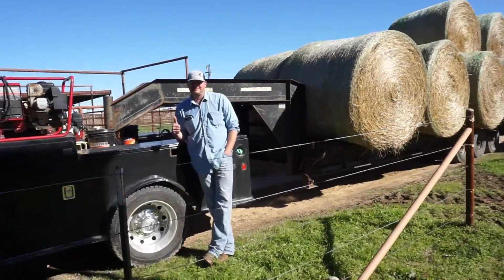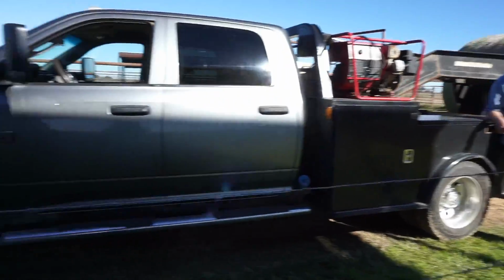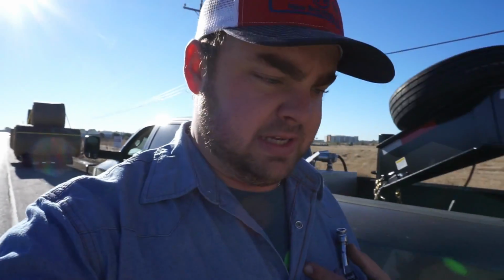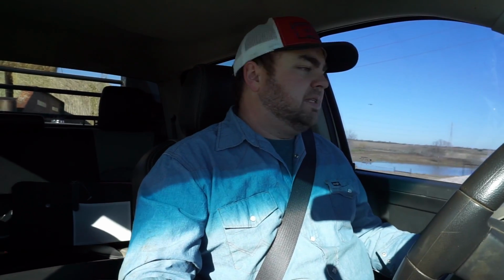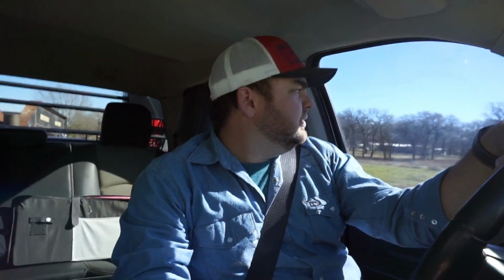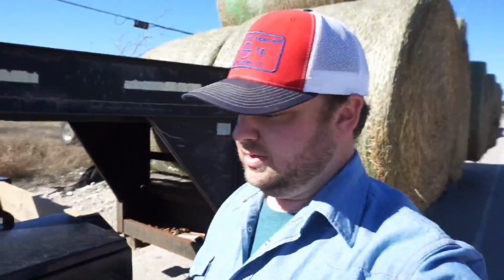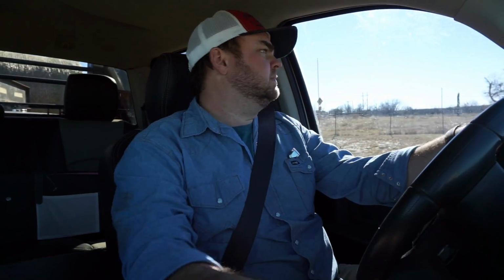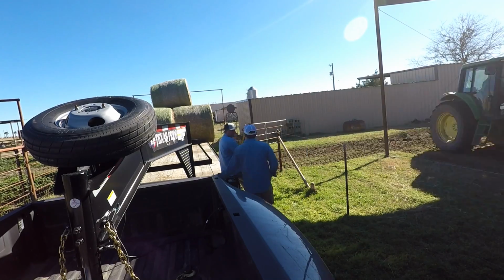Ram Cummins 3500 vs Ram Cummins 4500 6 Speed - Heavy Weight Hauling Hay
H&G tackles another day of hauling hay for a customer.

H&G Land Management is an agricultural service company located in New Braunfels, TX. We strive to provide our customers with the absolute best quality services and product in the market. We hope to bring the viewers a look into what we do day-to-day and can hopefully help spread the greatness that agriculture holds.